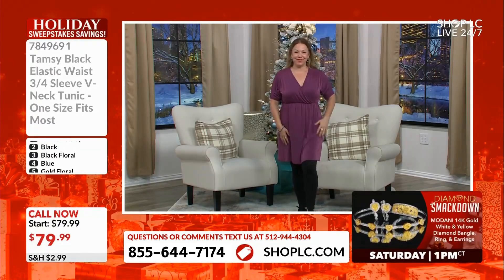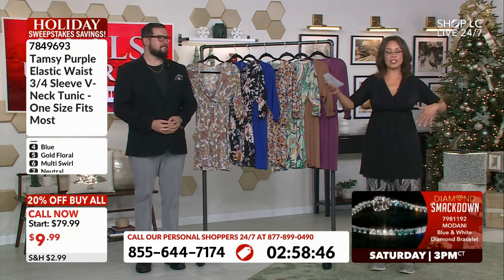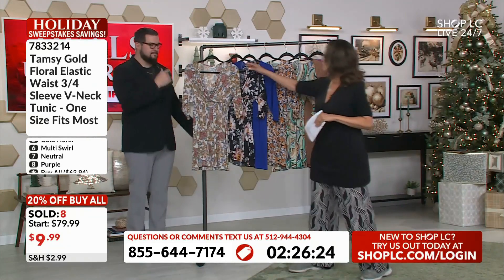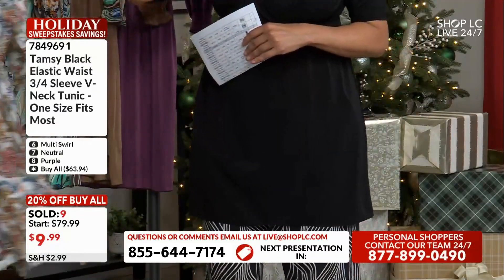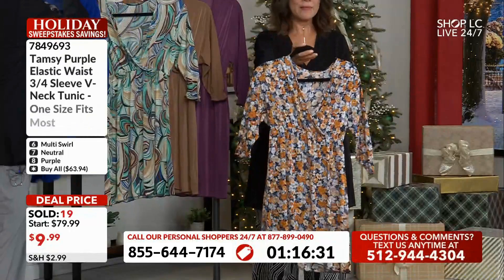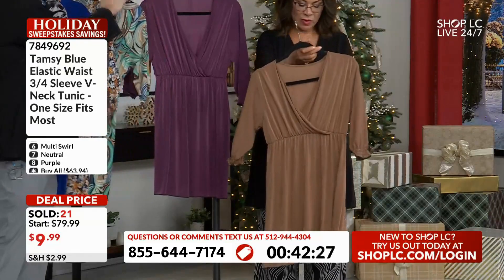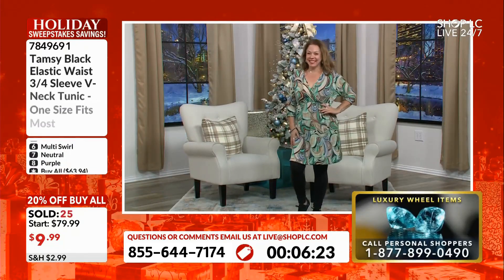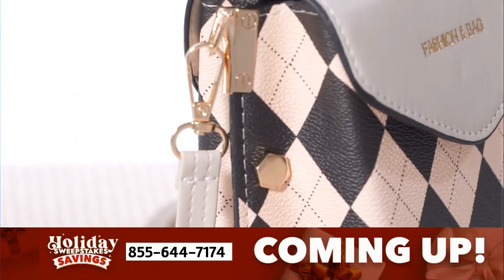Tamsy White Paisley V-Neck Tunic - One Size Fits Most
Tamsy White Paisley Elastic Waist 3/4 Sleeve V-Neck Tunic - One Size Fits Most